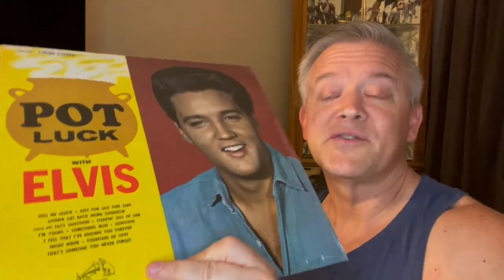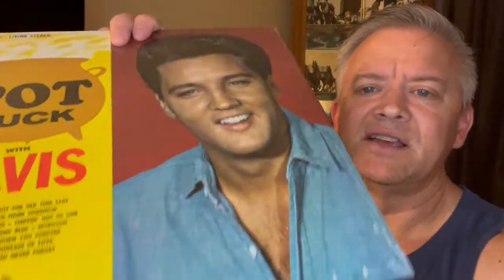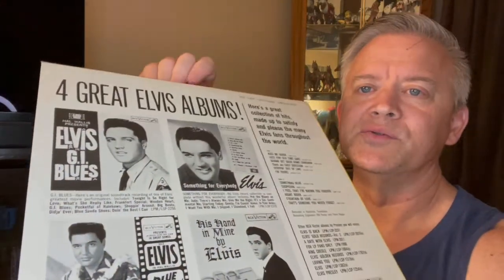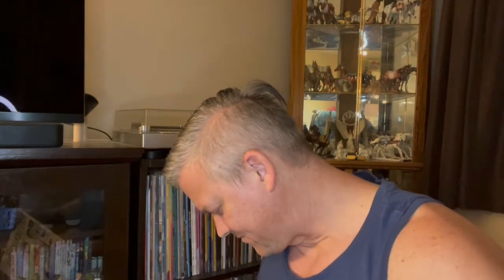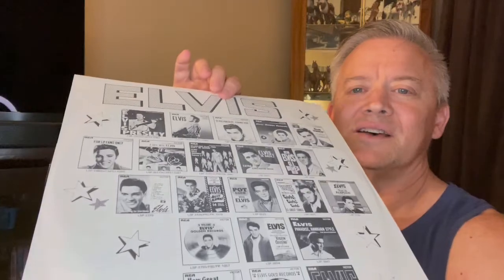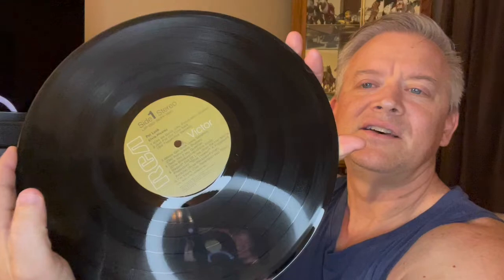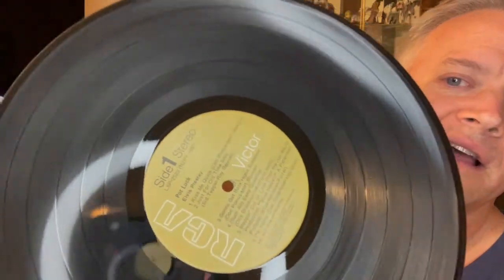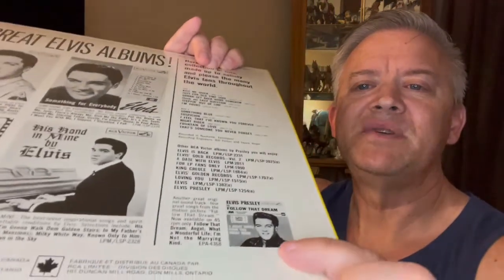Pot Luck With Elvis Sealed to Revealed!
One of my favorites of Elvis’ 60’s Non-Studio albums- the amazing Pot Luck With Elvis! Which pressing is inside? Let’s find out together!